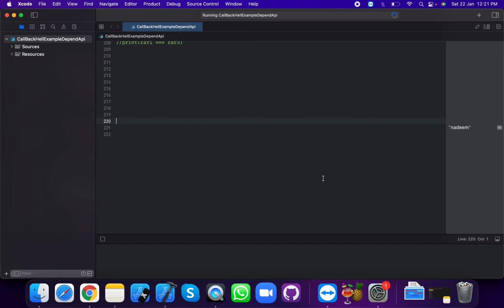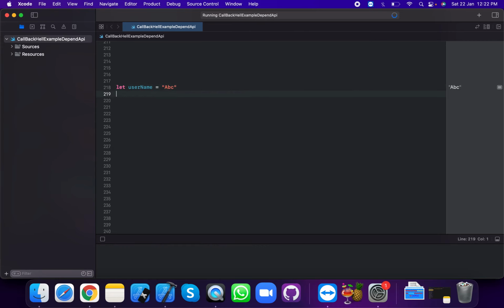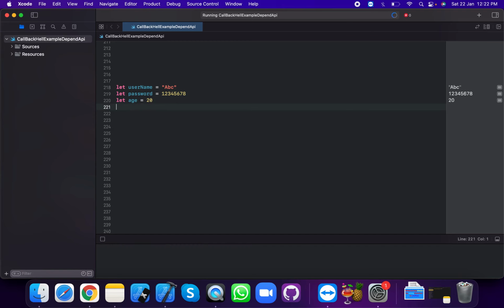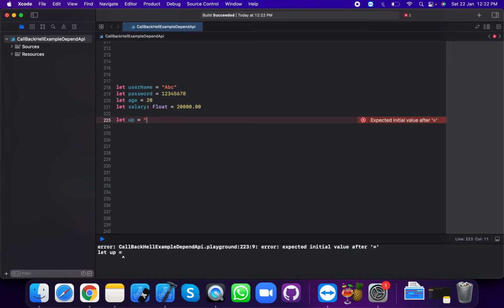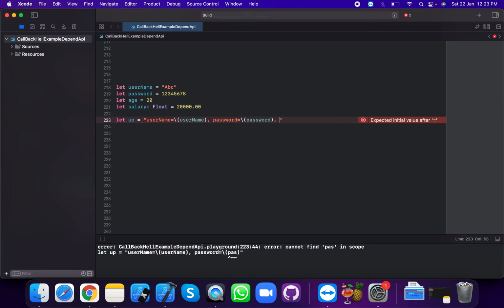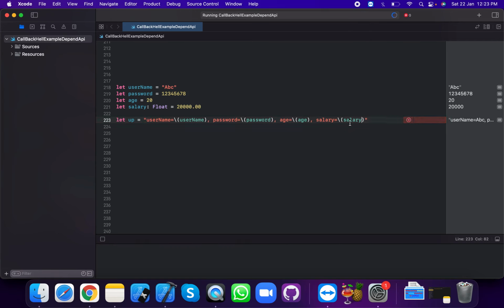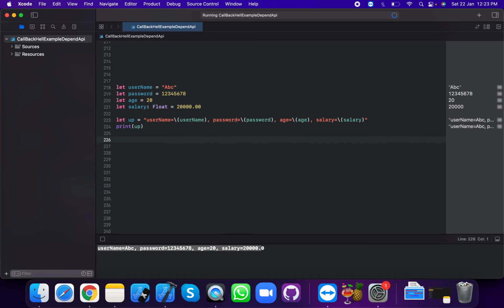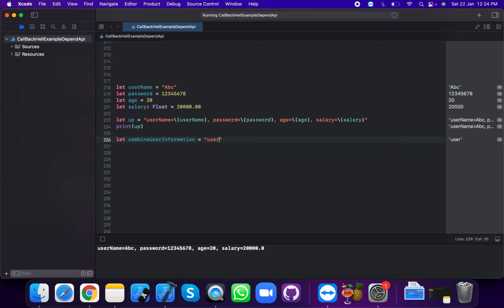StringFormatting by using String initializers and string interpolation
Hello,
I am risalatsadik i want to subscribes my channel and like my videos